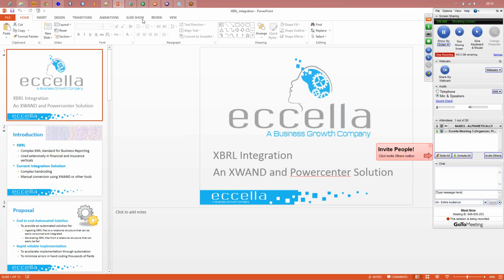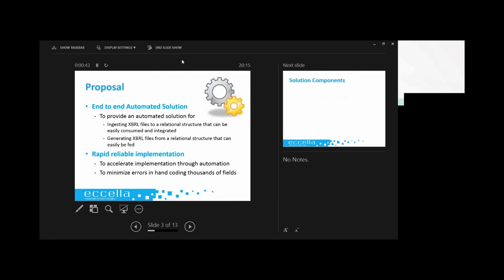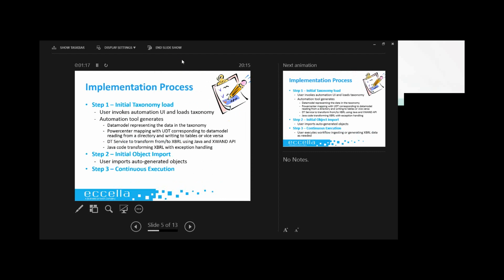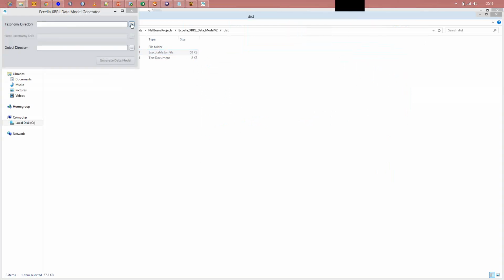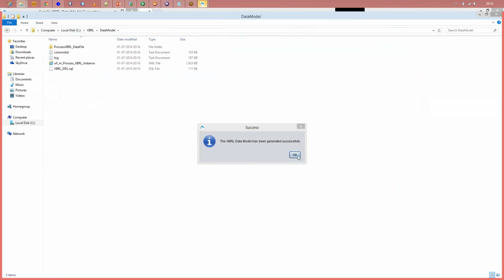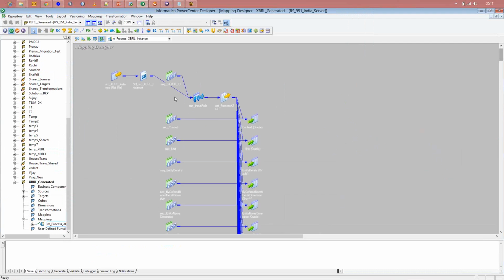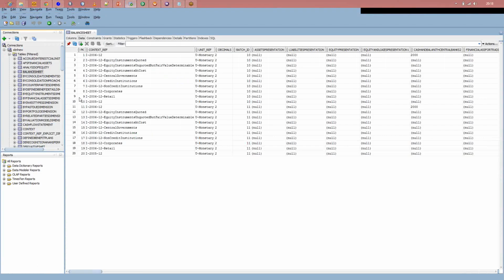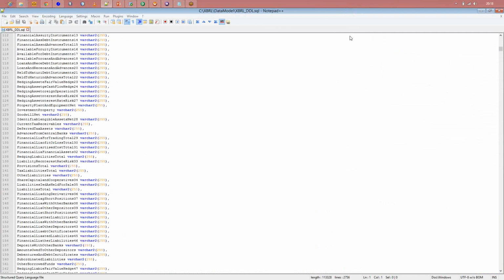Eccella XBRL Code Generator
This is a short demo of Eccella's XBRL code generator tool. The tool can process a taxonmoy to generate a data model and a corresponding Powercenter workflow to process XBRL files. It also generates XBRL files using the data populated in the data model.